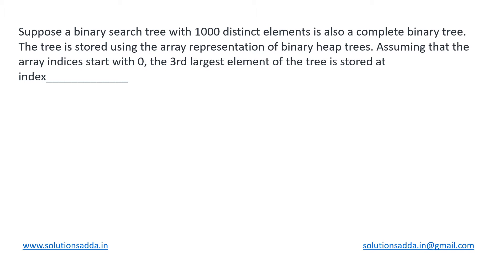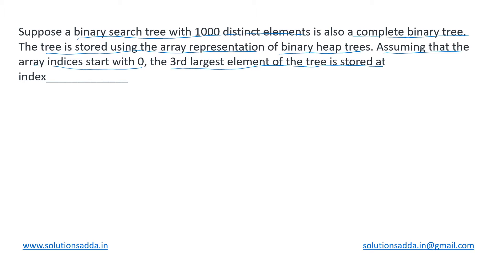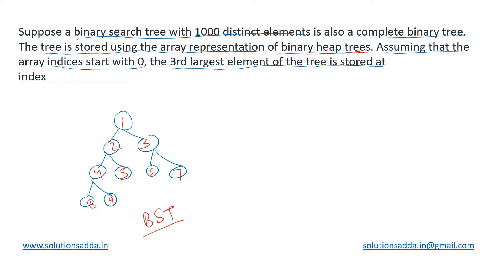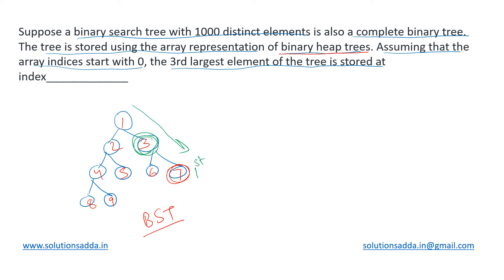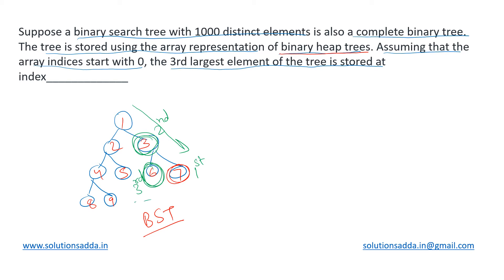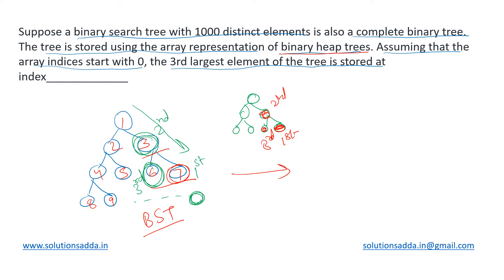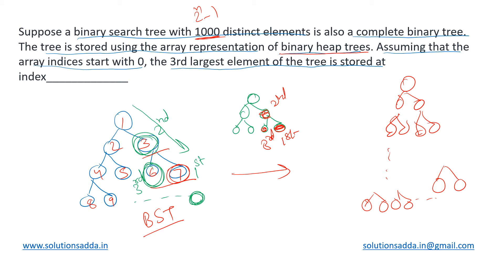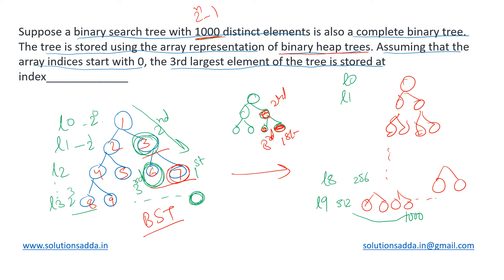GATE 2022 | DS | BINARY SEARCH TREE | GATE TEST SERIES | SOLUTIONS ADDA | EXPLAINED BY POOJA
GATE 2022 Q28: Suppose a binary search tree with 1000 distinct elements is also a complete binary tree. The tree is stored using the array representation of binary heap trees. Assuming that the array indices start with 0, the 3rd largest element of the tree is stored at index_____________.